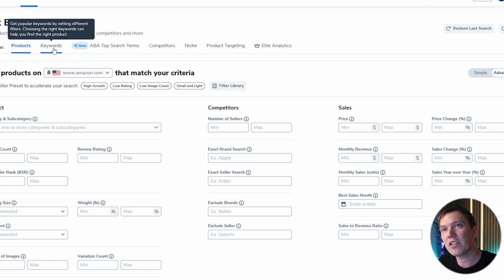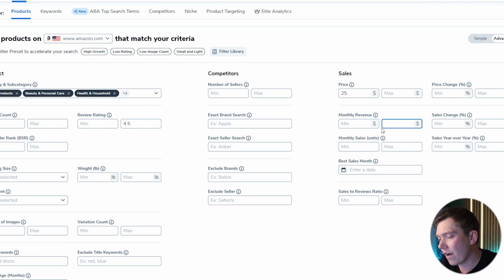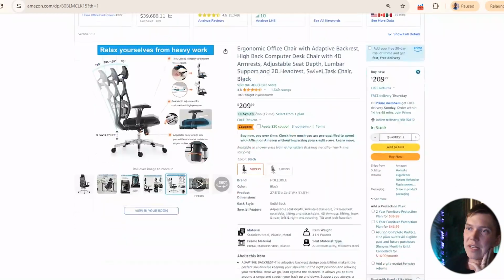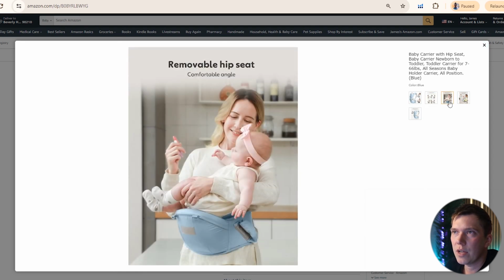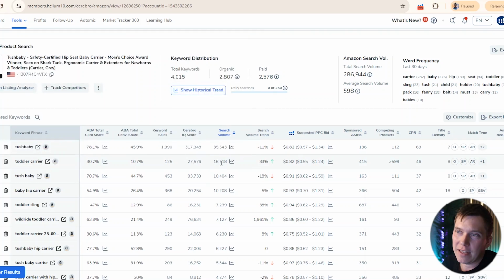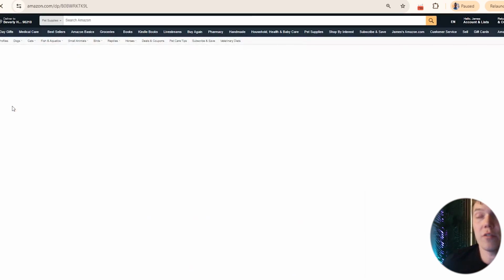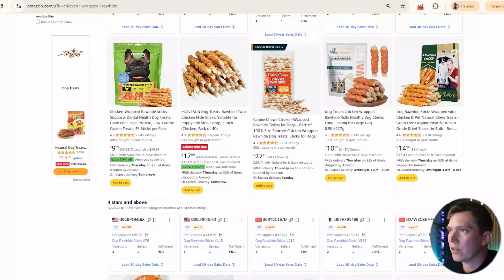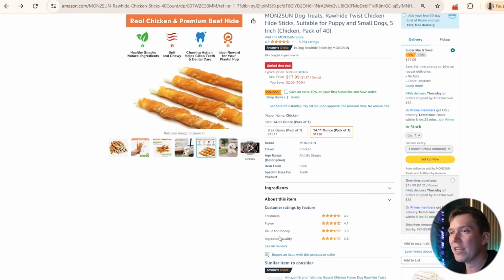Live Amazon FBA Product Research Walkthrough (2024)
It's time for another Amazon FBA product research walkthrough. Watch this tutorial to learn more about how Janson does Amazon FBA product research when using Helium 10!